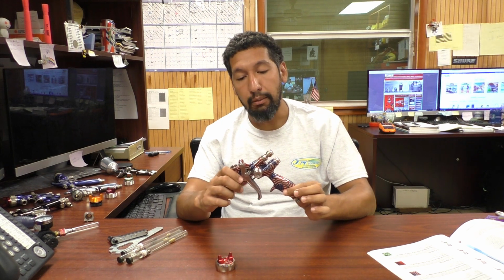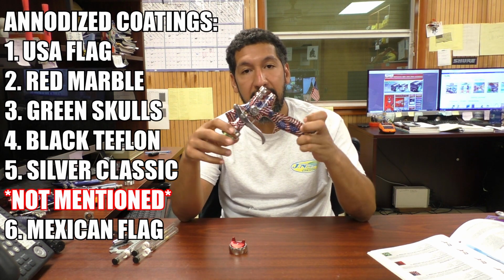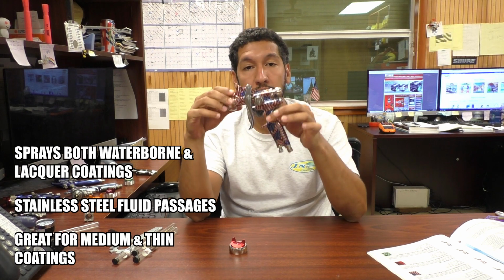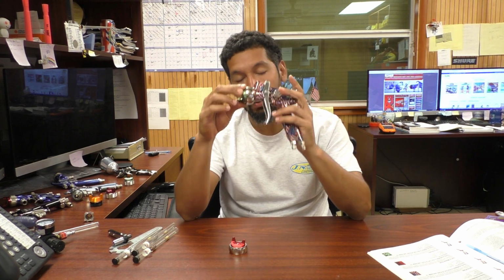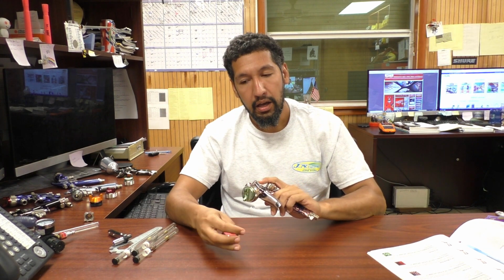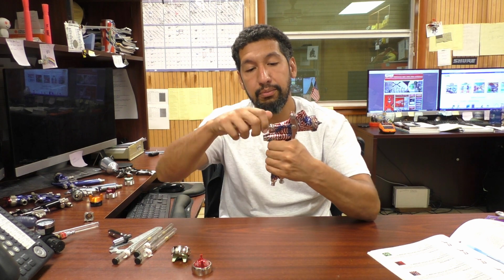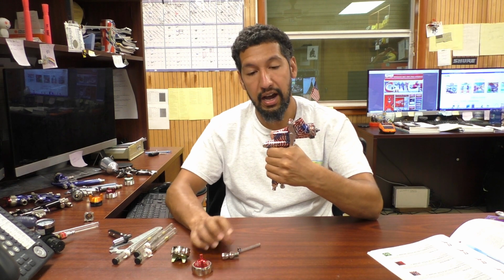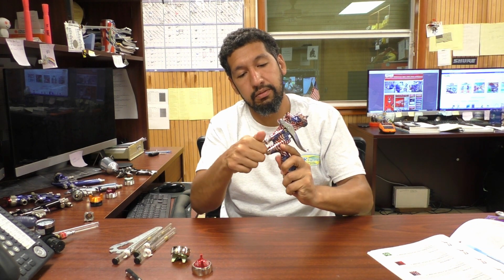C.A. Technologies CAT-X Spray Gun Review by JN Equipment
In this video we review and go over the C.A. Technologies CAT-X Spray Gun. We go over what popular guns are comparable to this model, how to change a needle nozzle set and other features of this C.A. Technologies CAT-X Spray Gun.